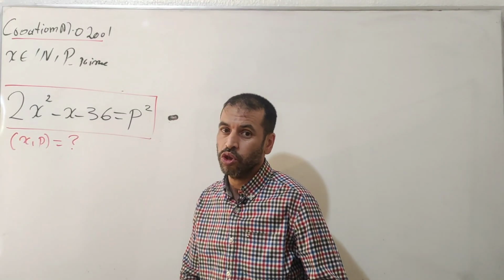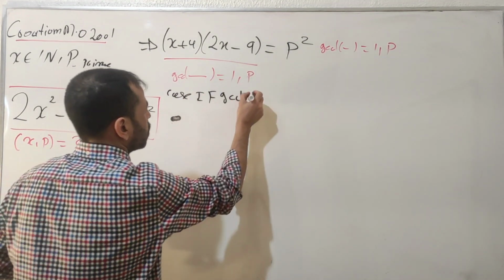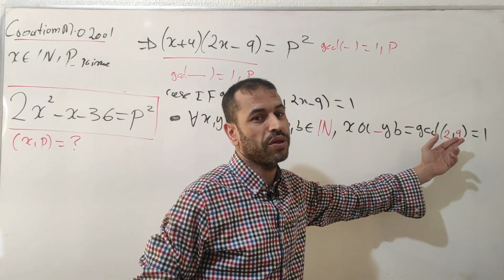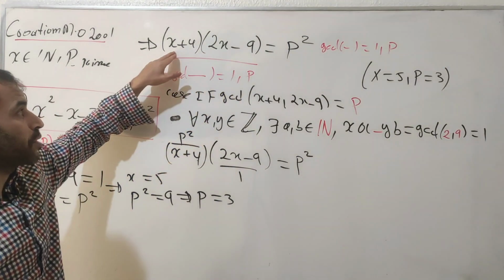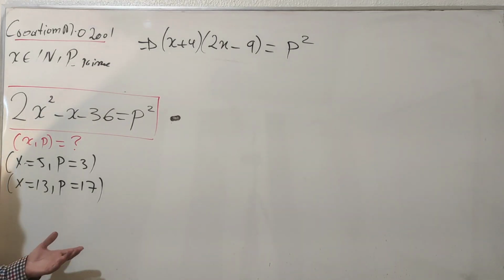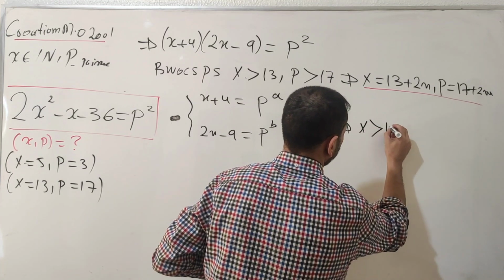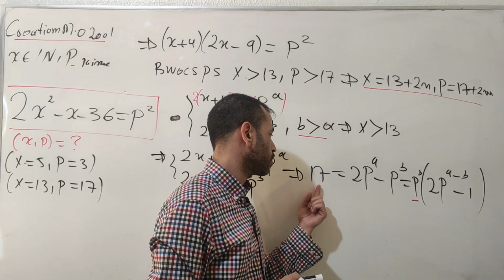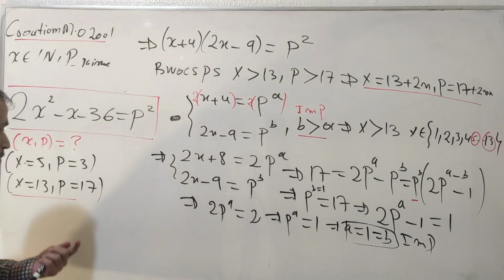nice& easy equation of Croatian mathematical Olympiad 2001